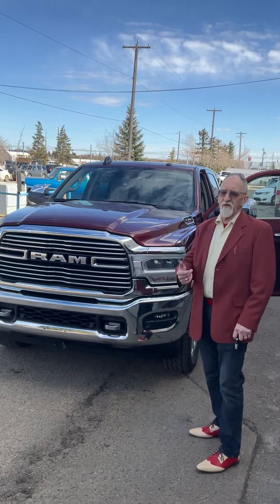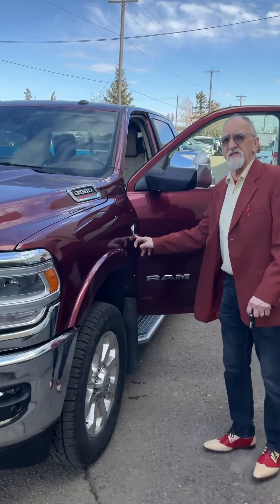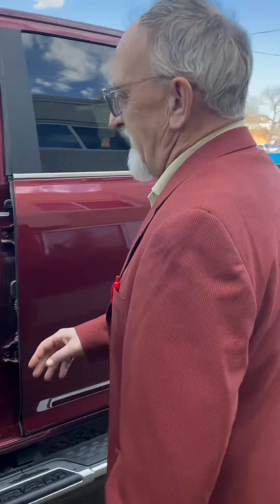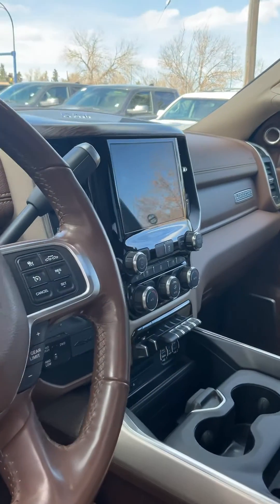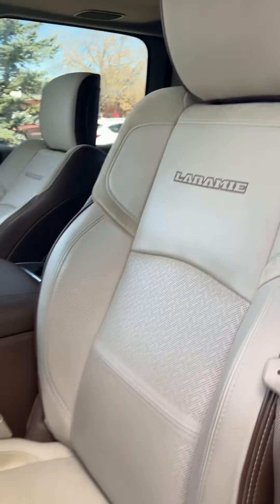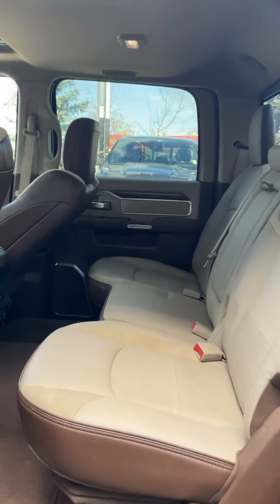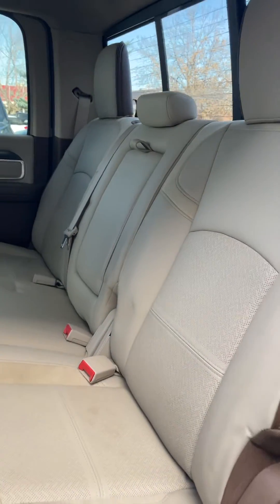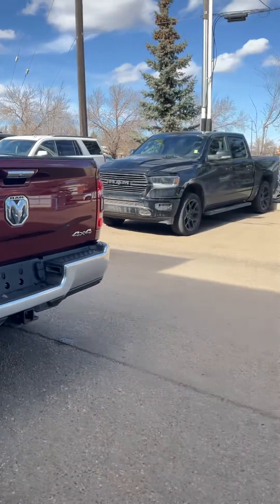2019 RAM 3500 LARAMIE